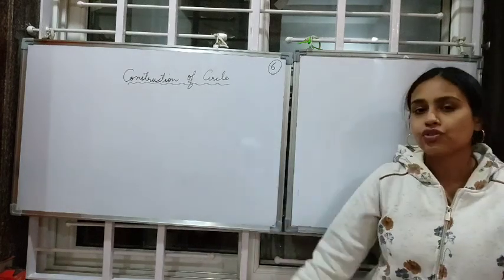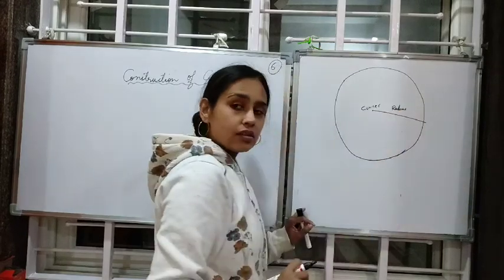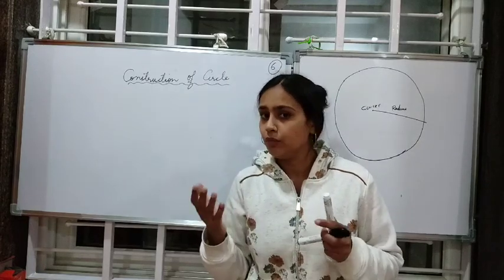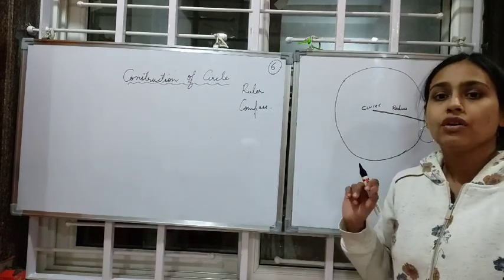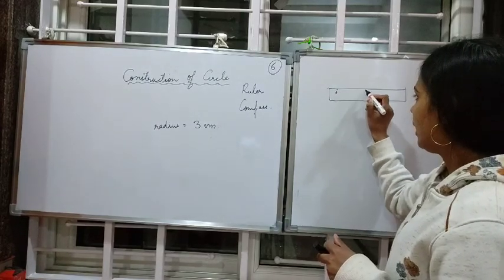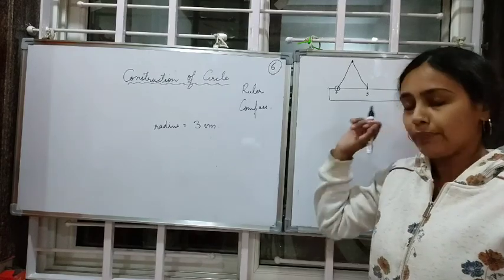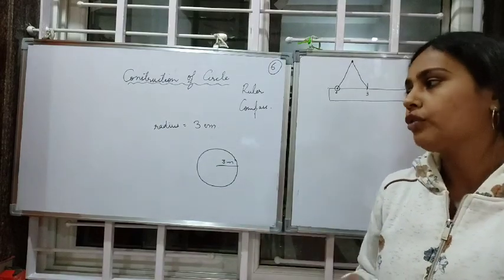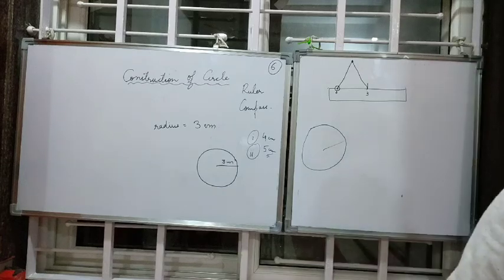Class 6: Chapter 14- Construction of Circle.